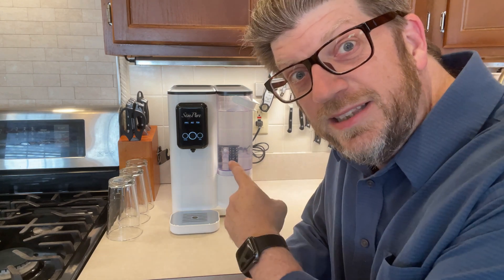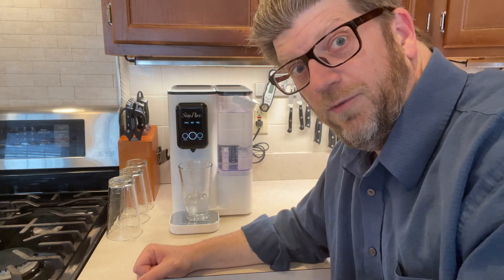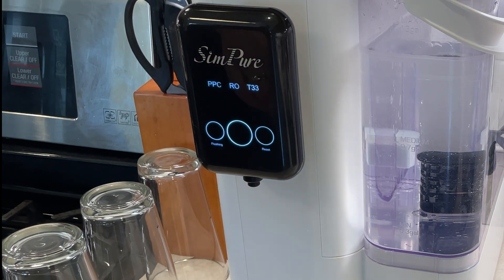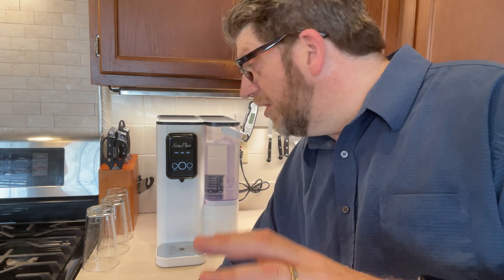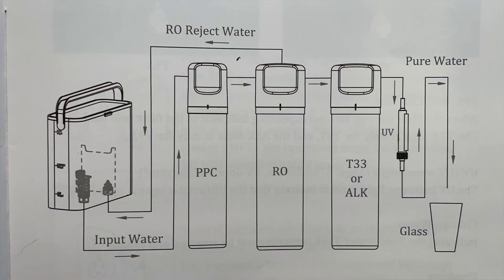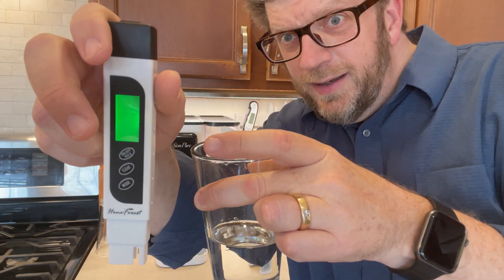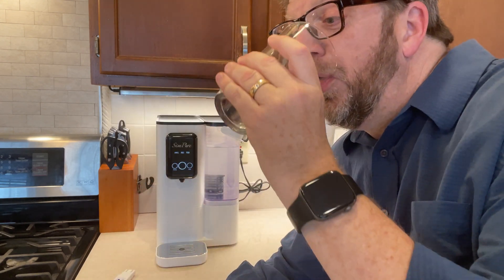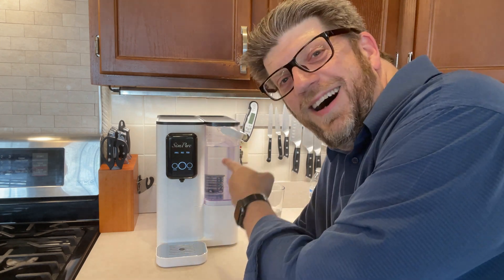Water Tests Don't Lie - This is the Purest Water I've Ever Tasted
SimPure Y9T 300 GPD Countertop Reverse Osmosis Water Filter, 6 Stage RO Water Filtration System with UV Purification, Water Purifier for Home, Near 0 TDS (No Installation Required)

💧EXPERIENCE THE LATEST UPGRADE - 300 GPD (26 oz/min) Portable Countertop Reverse Osmosis System. Say goodbye to complicated installations, simply plug it in and enjoy instant purified water. This cutting-edge RO water dispenser boasts the fastest filtration rate on the market, making it a hassle-free choice for homes, apartments, kitchens, offices, RVs, and more. No more constraints on water sources or space with the Y9T!
💧TESTED AND CERTIFIED BY SGS - Against NSF/ANSI 58, EPA 537 Standard. Converts your tap water/well water into pure and healthy drinking water by removing 99.99% of the 1,000+ contaminants including viruses, bacteria, chemicals (PFAS/PFOA/PFOS, Pharmaceuticals), heavy metals (Lead, Arsenicetc), chlorine, TDS (fluoride, nitrates/nitrites) and etc. Say goodbye to the hidden dangers of tap water.
💧ACHIEVE NEAR 0 TDS - SimPure Y9T water purifier utilizes patent filtration technology, efficiently reduce TDS levels in tap water, even with initial levels as high as 200-500 PPM, to near 0 PPM or below 25 PPM. With a TDS removal rate reach over 95% and a maximum rate of 99.9%. Taste the refreshing difference!
💧UV PURIFICATION SYSTEM - Use no chemicals and emits absolutely no by-products, effectively destroying 99.99% of microorganisms, bacteria, germs more thorough sterilization from your water. SimPure UV purification system combined with 5-Stages 0.0001μm RO Filtration System, can take water purification to next level.
💧2.5:1 PURE TO DRAIN - Utilizing innovative recycling multi-filtration technology, the water machine efficiently filters 0.93 gallons of filtered water from a water tank filled with 1.3 gallons of tap water. With a remarkable water utilization rate of 72%, it is over double the efficiency of under sink reverse osmosis water filtration systems.
💧SERVING USA SINCE 2006 - Seattle, WA USA, SimPure dedicated in providing world-class quality of water filtration solutions. Your satisfaction is our priority. Contact our trained water specialists with any questions – we're here to support you throughout the product's life. (Please scroll down for replacement filter purchase options).